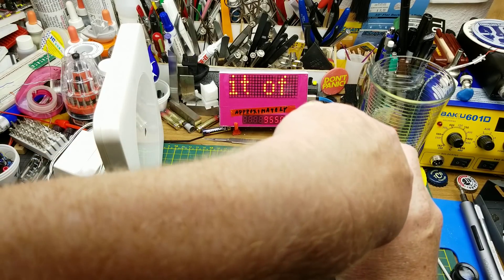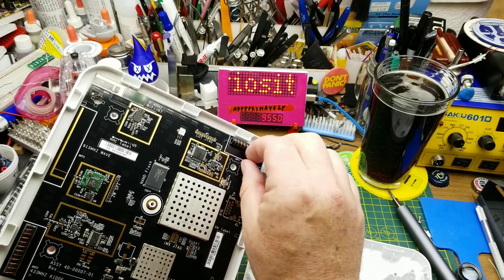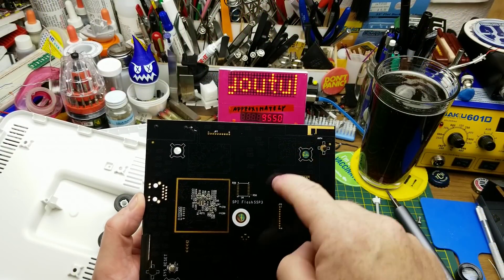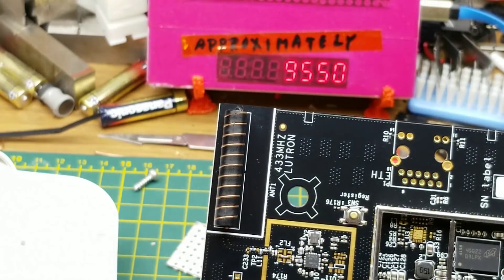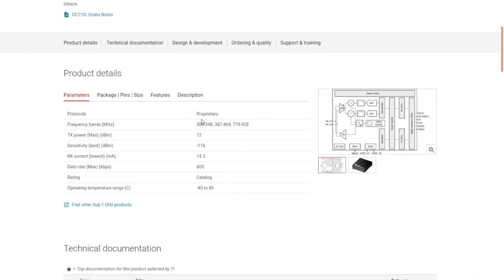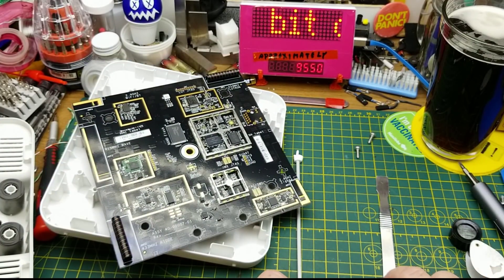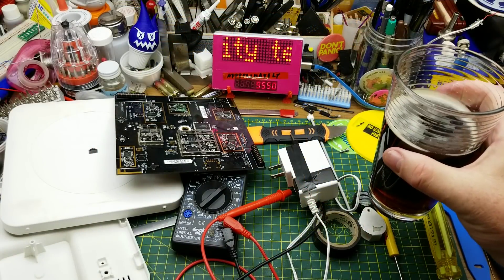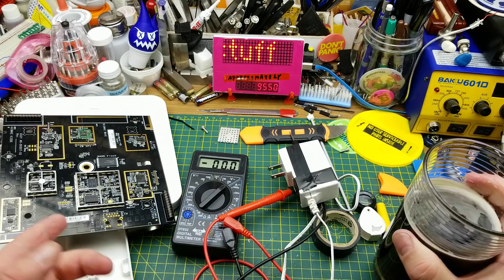IOT hub teardown (and a bit of a rant)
Exploring an IOT device from a company that seems to have shot themselves in the foot a bit.
Interesting hardware, though.